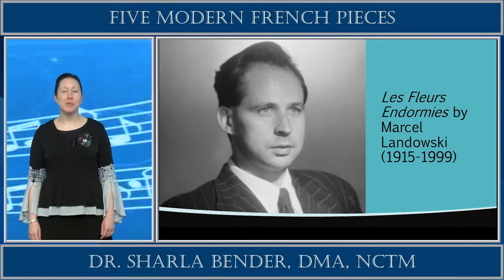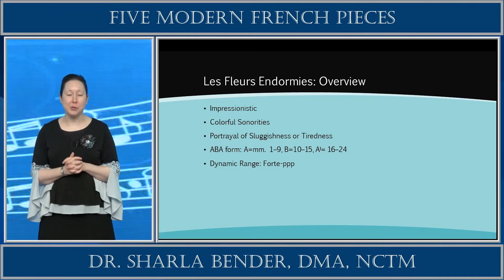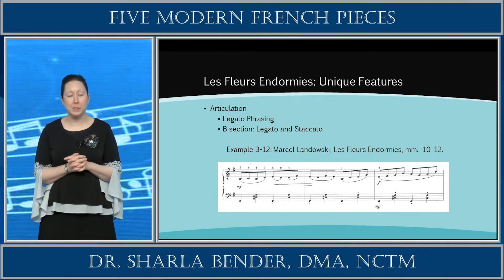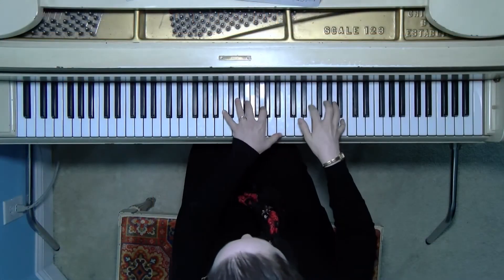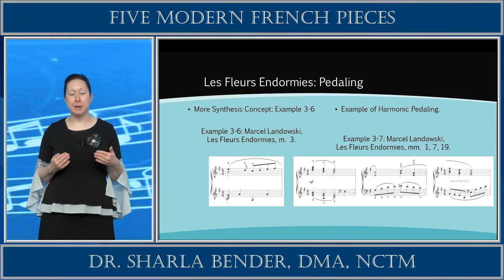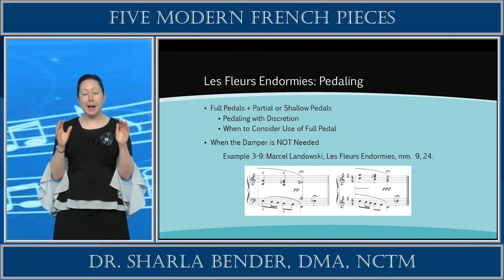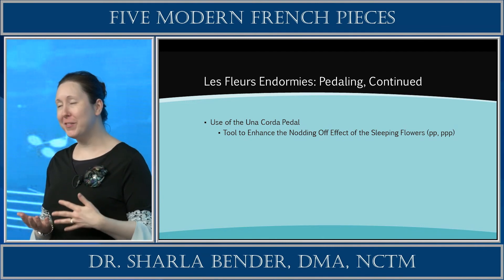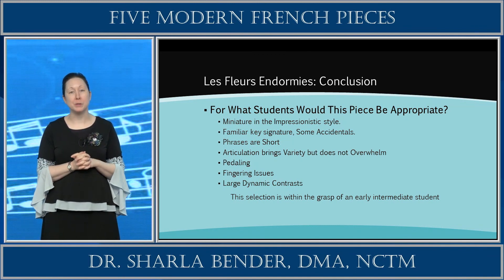Modern French Mini Collection - Les Fleurs Endormies Lecture and Performance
Watch the lecture and performance of Les Fleurs Endormies by Marcel Landowski from Dr. Sharla Bender's Modern French Mini Collection.